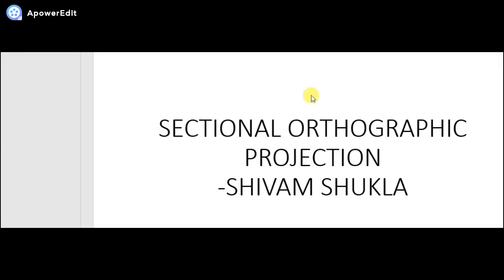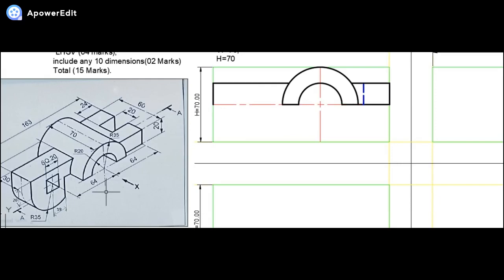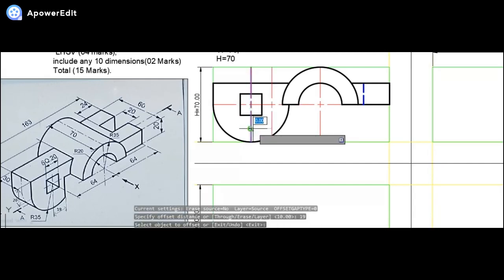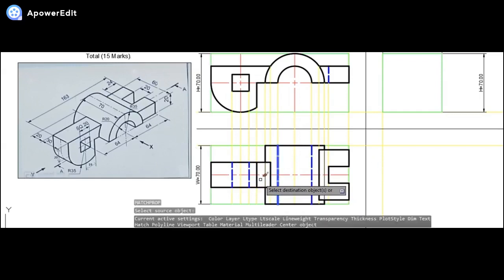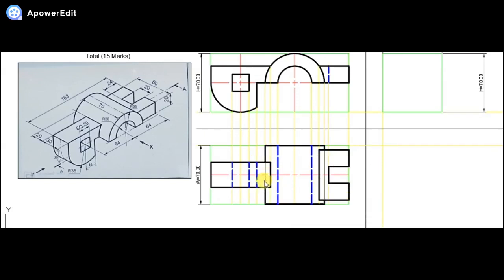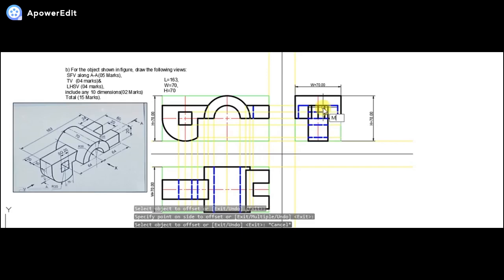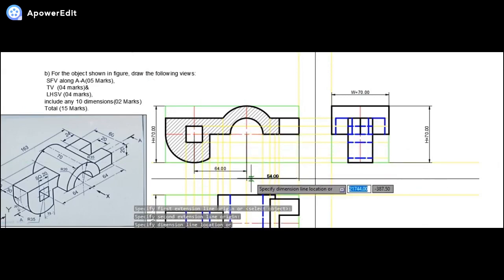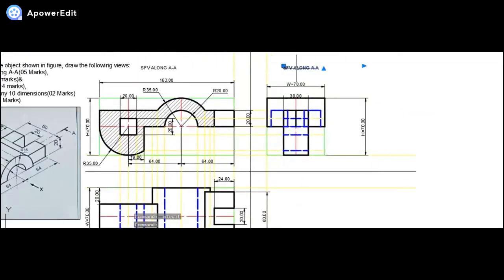EG- A unique Problem on Sectional Orthographic Projection by Shivam Shukla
SFV along A-A,  TV and LHSV